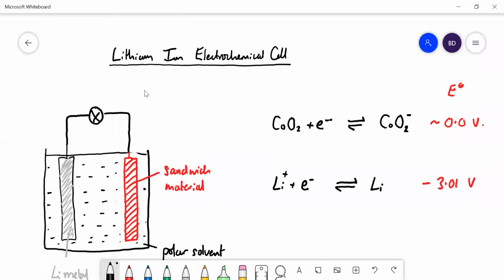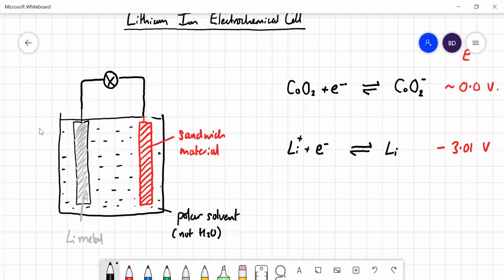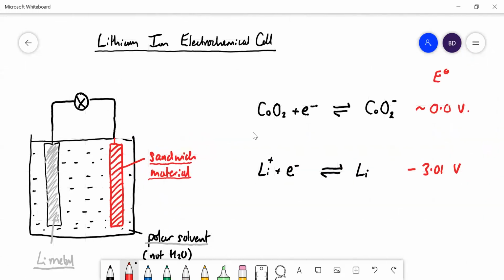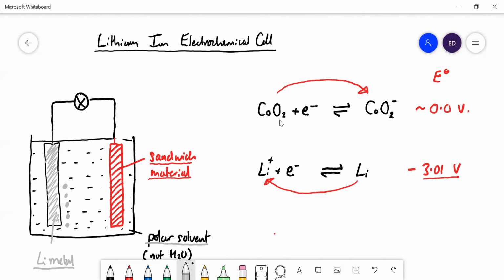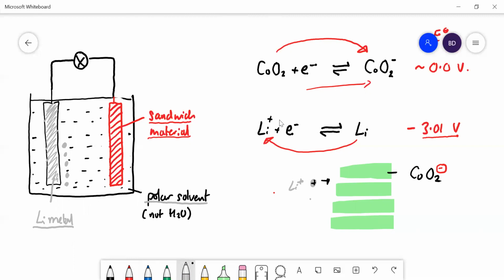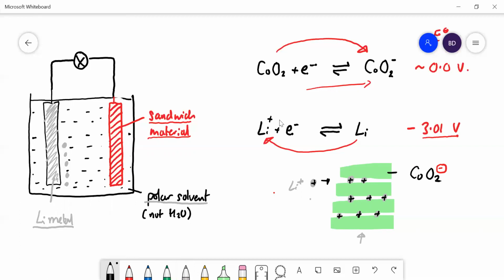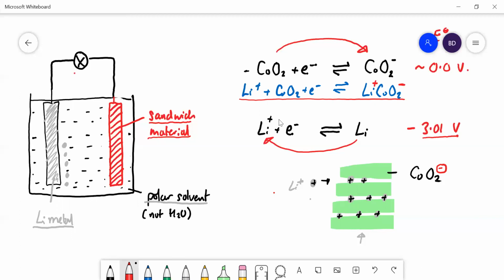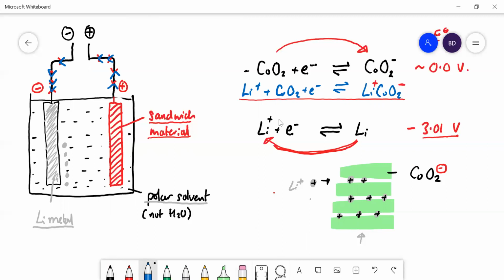1.11 E-Cell No 8 Lithium Ion Cell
AQA A-level chemistry 1.11 Electrode Potentials
Lithium ion electrochemical cells are widely used in phones, computers and electric cars. The negative electrode is made of lithium metal and the positive is made of a novel sandwich material of MnO2 or CoO2.